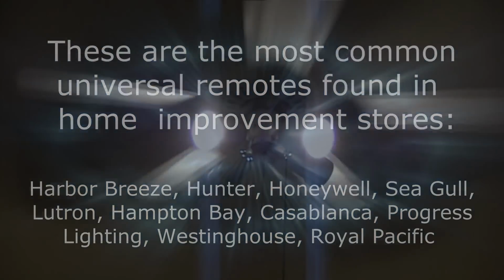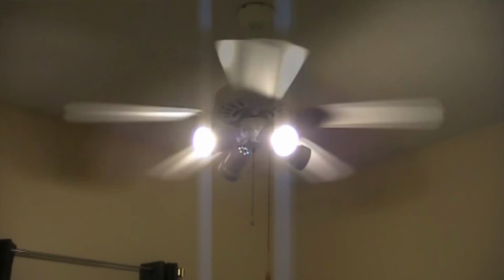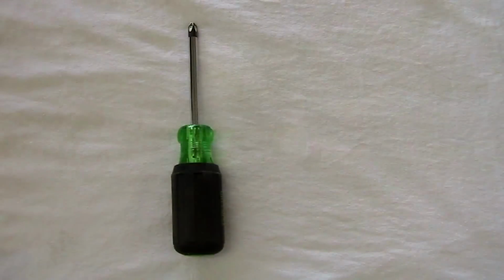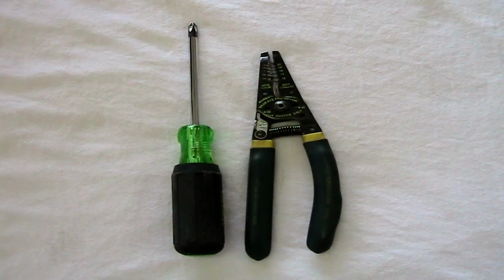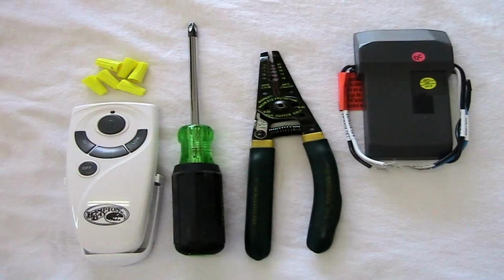Installing a remote in a ceiling fan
Only questions submitted through the website will be answered by me.

This video will show you how to install a universal remote in any existing ceiling fan.  This video will cover most of these installs, so if yours differs from what I show here, please be sure to ask me.